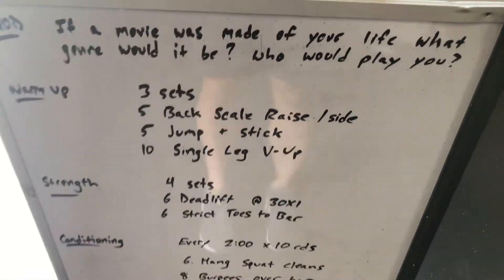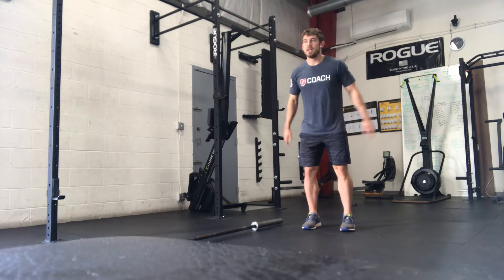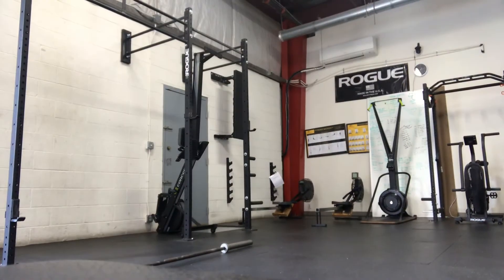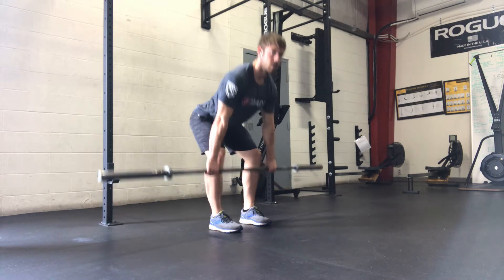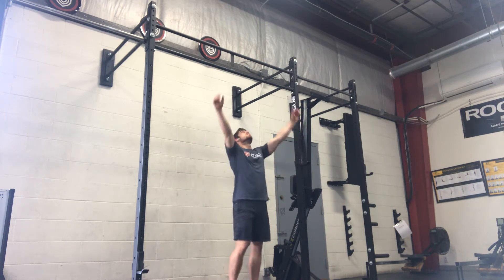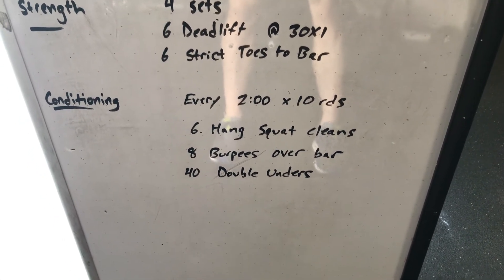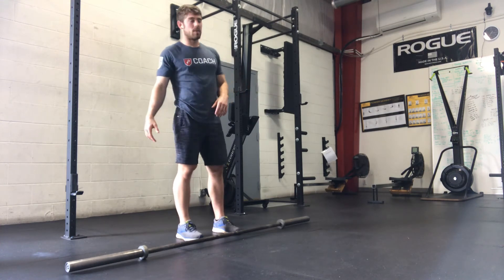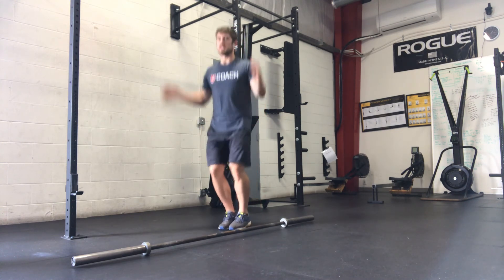Phase 3 workout | deadlift, hang squat clean, burpees, double unders | 20200807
Warm Up
3 Rounds
5 Back scale raise / side
5 jump and stick
10 single leg v ups

Strength
4 Sets
6 Deadlifts @ 30X1
6 Strict Toes to Bar

Conditioning
Every 2:00 for 10 rounds
6 Hang Squat Cleans
8 Burpees over the Bar
40 Double Unders